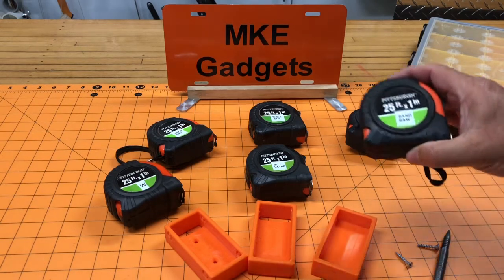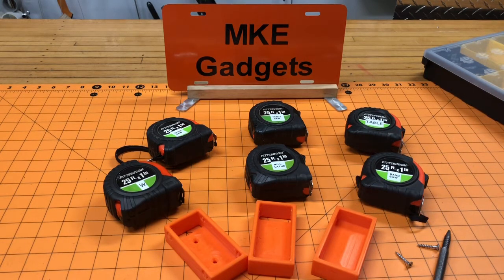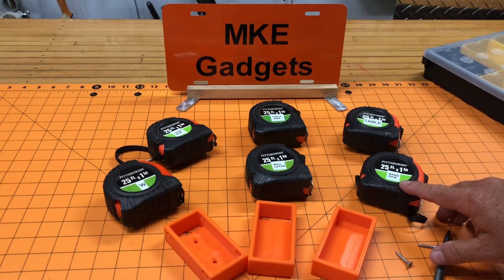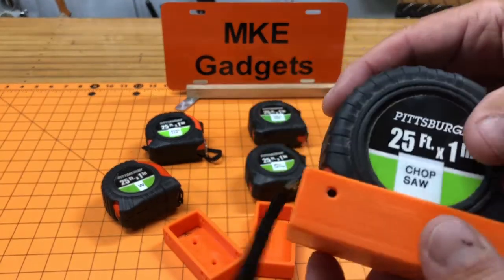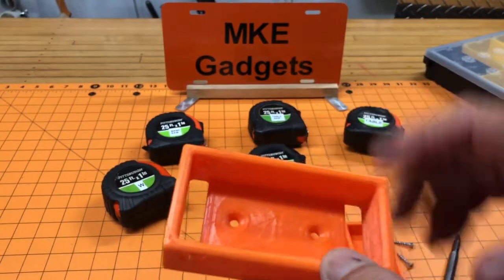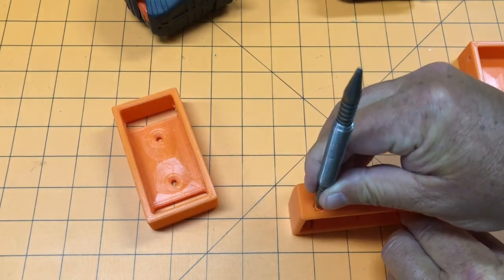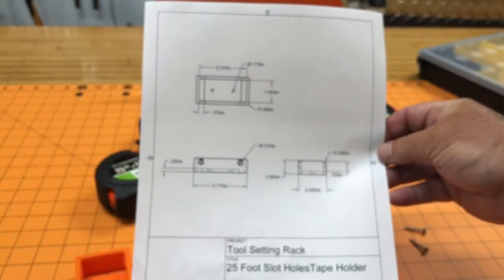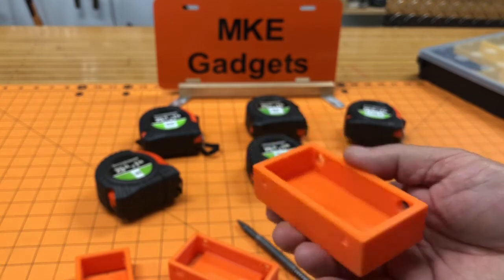3D Printed Tape Measure Holder @ MKE Gadgets #87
Harbor Fright  25’ Tape Measure Holder @ MKE Gadgets #87

If you are like me you have accumulated quite a few Harbor Fright  25’ Tape Measure  over the years.

I have one at my welder, lathe/mill, chop saw, table saw and work bench.

But no good way of holding them, until know.

This 3D printed holder can by screw from the side or bottom.

Link to Thingiverse

Feel free modify in any ways way you see fit.

Thingiverse @ Mkegadgets

Thanks see you tomorrow.